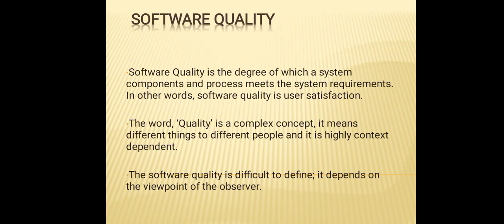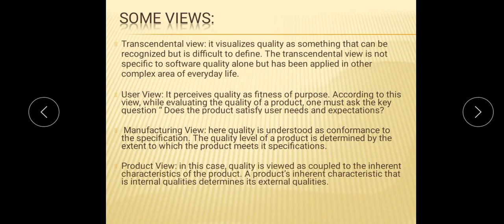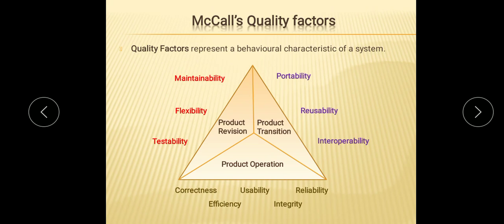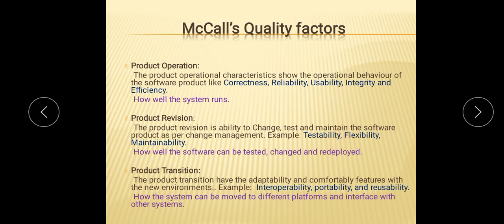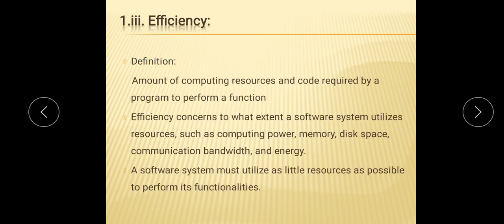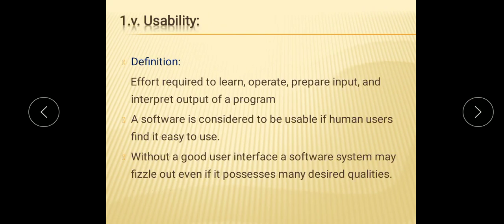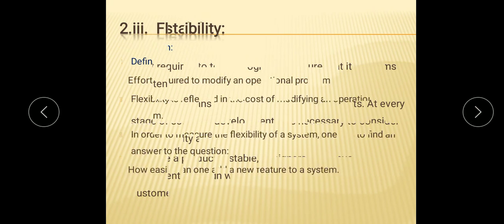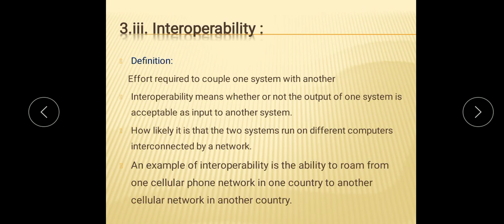Software Quality and McCall's Quality Factors